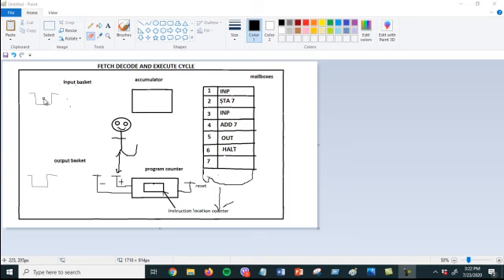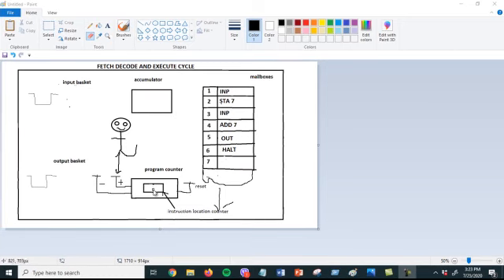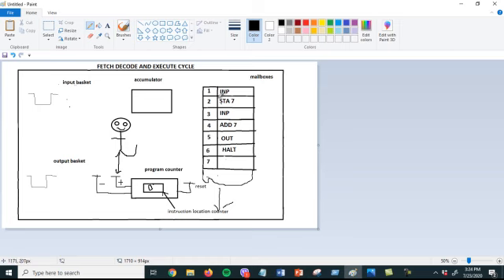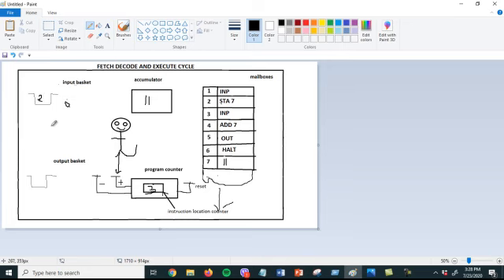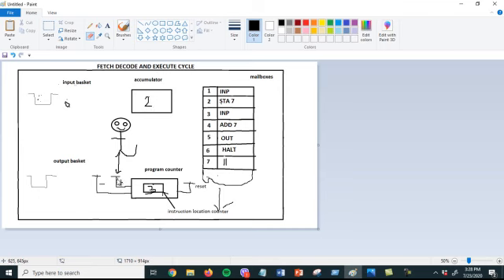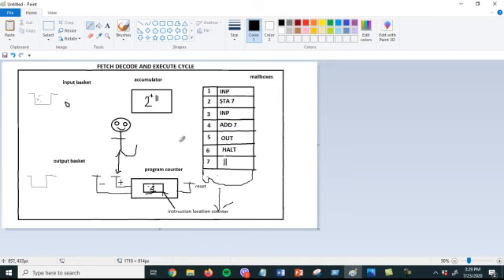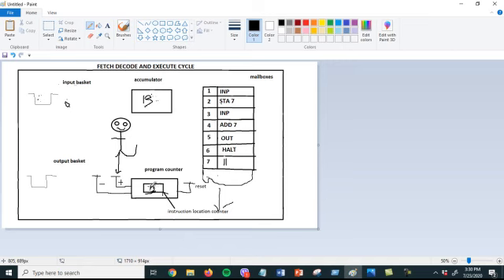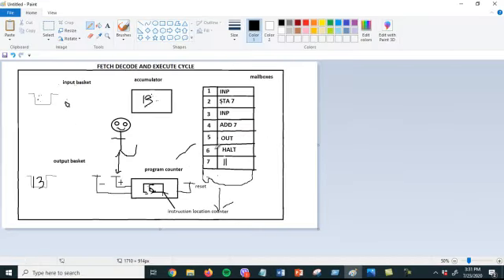How does the computer works?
This video will demonstrate how does the computer works from the users input data, processing, output and storage using little man computer.